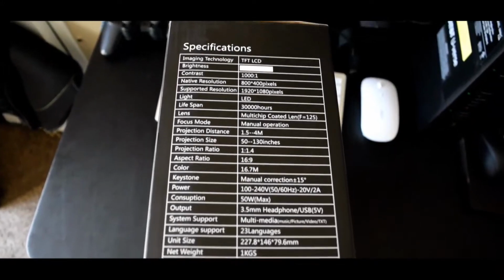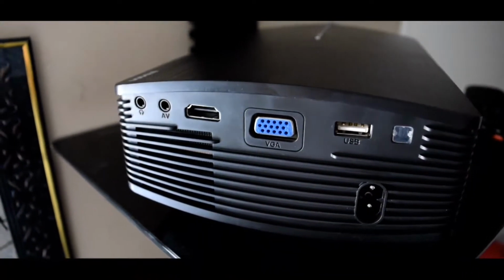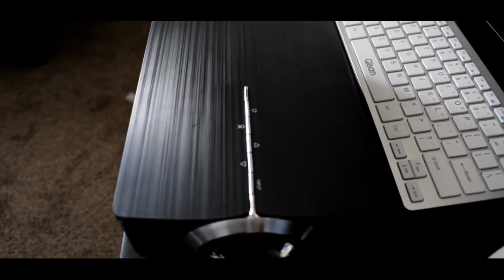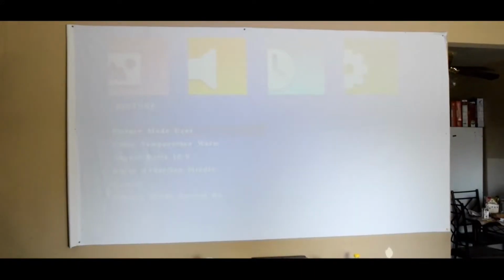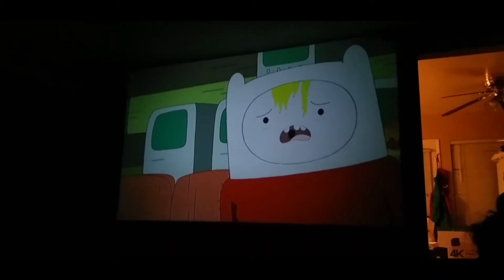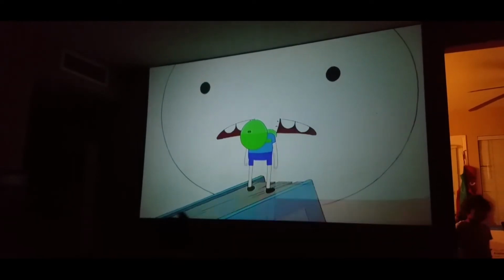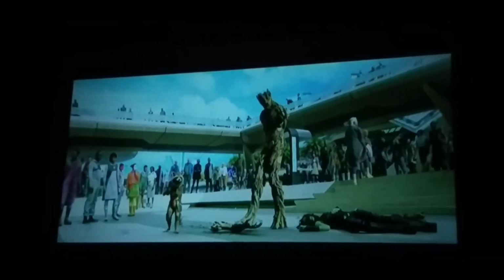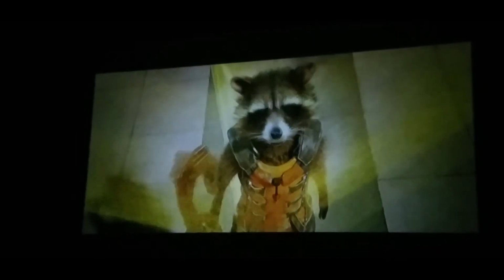Looein Budget Projector Review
Hello, YouTube here is a review of a budget projector i picked up at amazon for under $100 dollars.